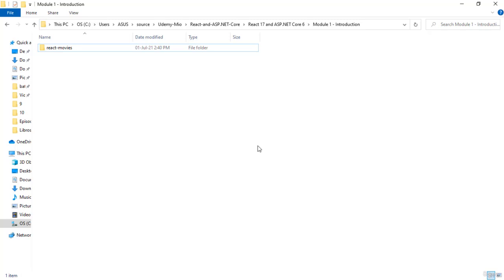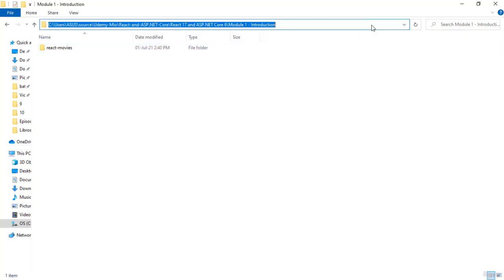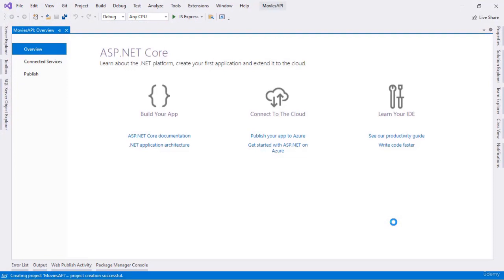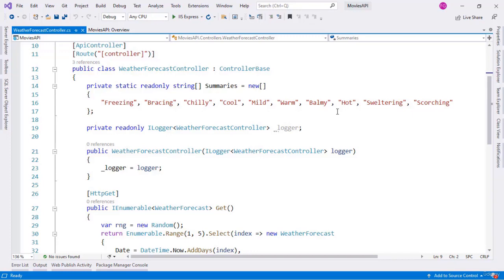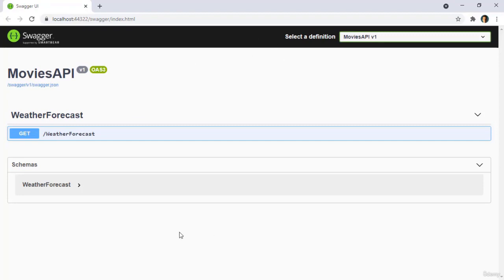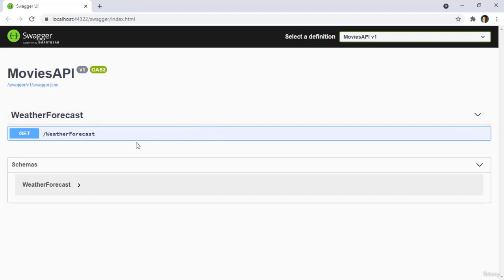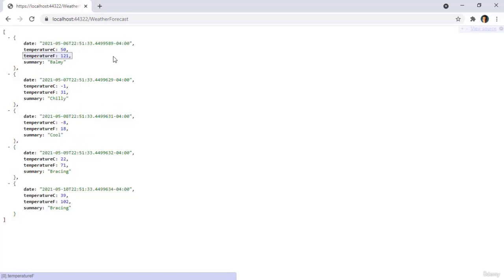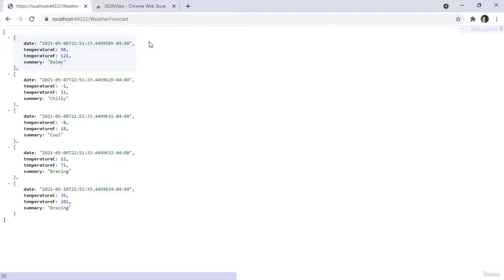React JS - React Lecture 11 | Creating the Web API with Visual Studio